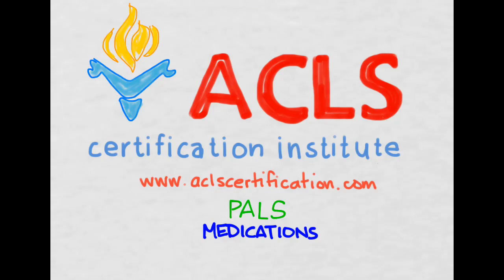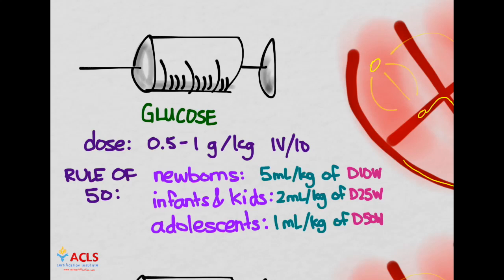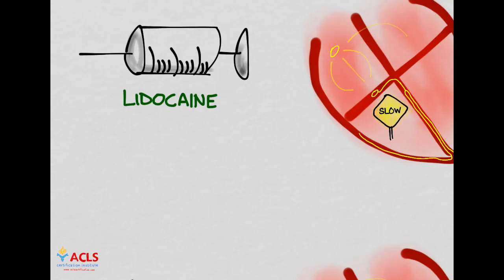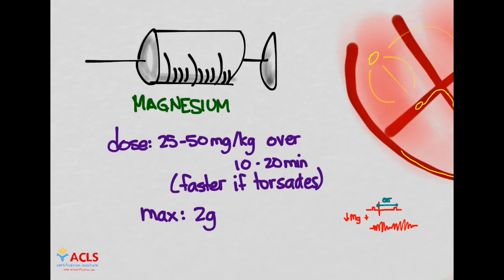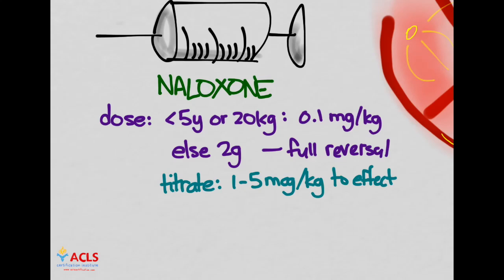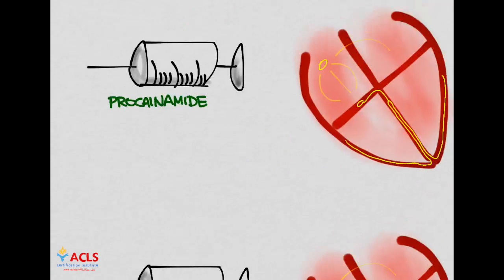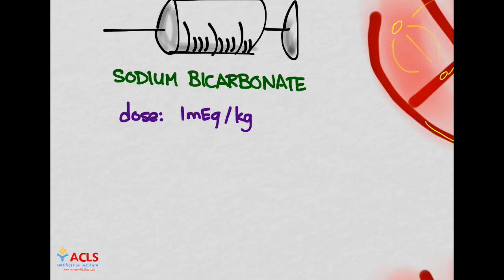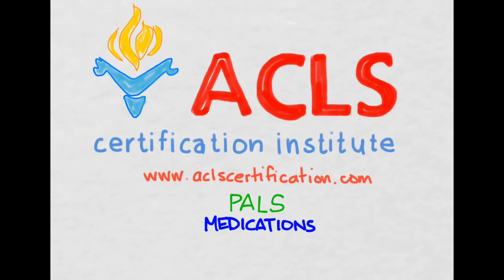PALS Medications Part Two by ACLS Certification Institute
Pediatric Advanced Life Support (PALS) Medications Part Two whiteboard video by the ACLS Certification Institute. Our PALS training series covers everything you need to know to pass your PALS course. To view more videos, check out the ACLS Certification Institute